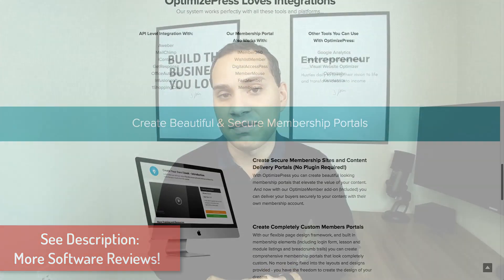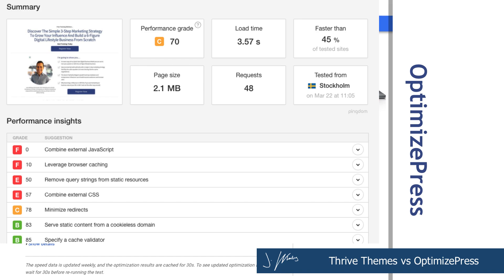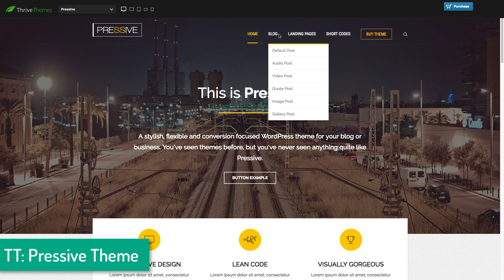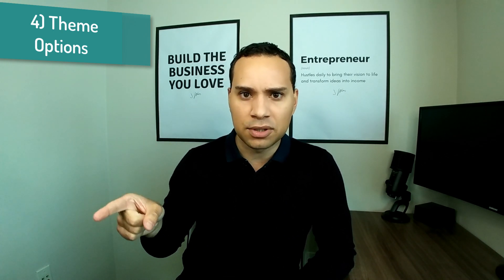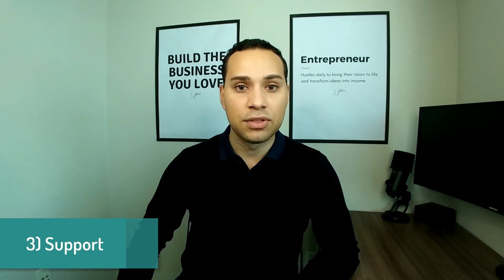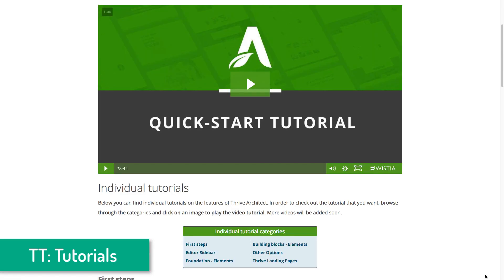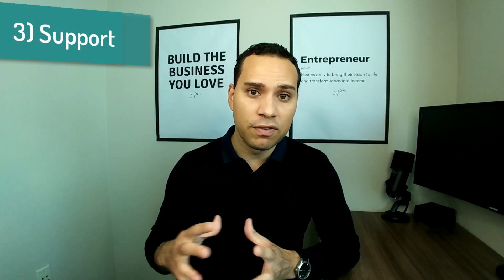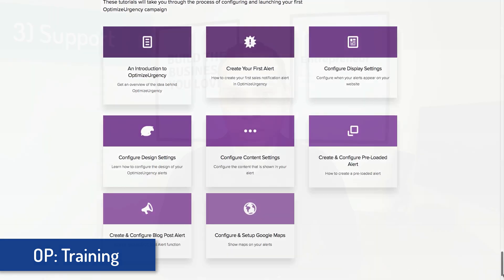Best WordPress Page Builder Funnel Showdown: OptimizePress vs Thrive Themes (Optimize Wins?)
The two best sales funnel softwares for WordPress? Which one is better for your online business? Here are the top 5 reasons OptimizePress may be the answer.

Table of Contents:
0:00 - Intro
0:27 - 5) Page Speed
2:01 - 4) Theme Settings
3:03 - 3) Support
4:42 - 2) Membership Options
6:12 - 1) Budget Pricing

Welcome to round 2 of the OptimizePress vs Thrive Themes sales funnel software showdown! This is part two of the OptimizePress vs Thrive Themes showdown. The first round (video) went to Thrive Themes, but OptimizePress is back strong for round two.

In this WordPress page builder review, we’ll be looking at the top 5 reasons OptimizePress is better than Thrive Themes. Be sure to check out the link above for the first video. In this two-part series.

So, if you are searching for the best WordPress page builder, then these two sales funnel video reviews will save you from all the research and testing. While both of these options allow you to create beautiful, engaging, visually impressive content pages and layouts on your WordPress site, there are some key distinctions to be aware of.

Today we are going to be looking at 5 keys that may have you choosing OptimizePress over Thrive Themes for your main blog and WordPress sales funnel pages. Plus, if you want to see OptimizePress in action look no further than checking out my OptimizePress building tutorials and Membership Site review (links above).

Now, why OptimizePress vs Thrive Themes when there are so many different sales funnel software solutions out there? Simple: WordPress is the best platform for your long-term business success and pages on ClickFunnels or Builderall are just rented space.

Both of these WordPress builders insure you keep control of all of your funnel pages; unlike Builderall and ClickFunnels. I’m excited to be brining you this review because it’s taken years to figure out that WordPress, and specifically these two themes, is the way to go. Choose one or both; your future digital business success lies with OptimizePress or Thrive Themes.